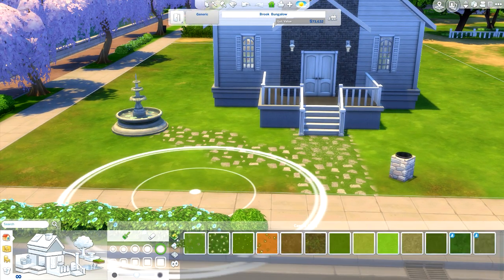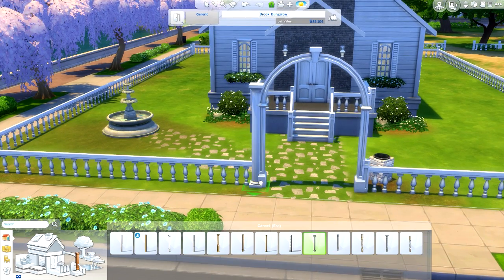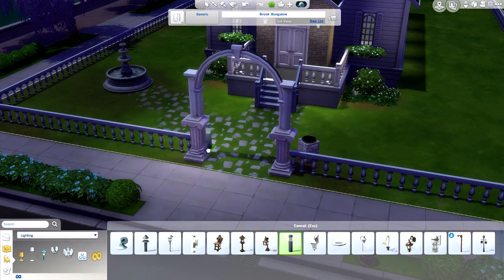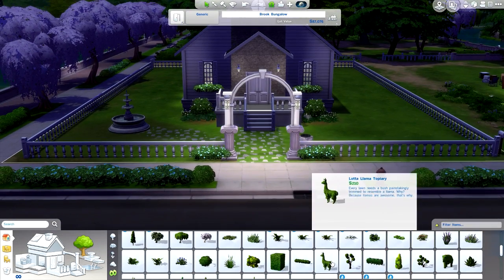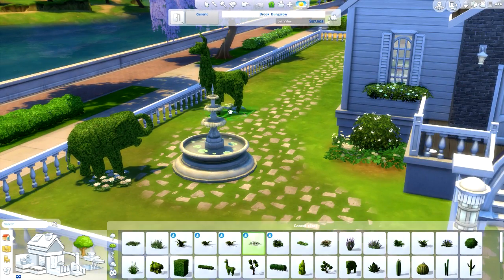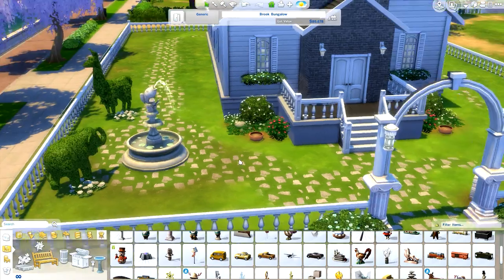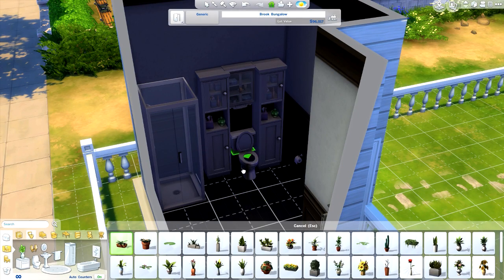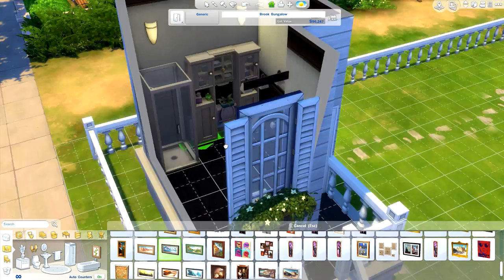The Sims 4 Speed Build | Wedding Chapel | Part Two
➦ In this final part of the build we work on the landscape and finishing touches, add a deck then throw in the reception area!

Leave Suggestions for FUTURE Builds BELOW!

Song By: Josh Woodward

The Sims 3: Jenn951
Origin: Jenn2606